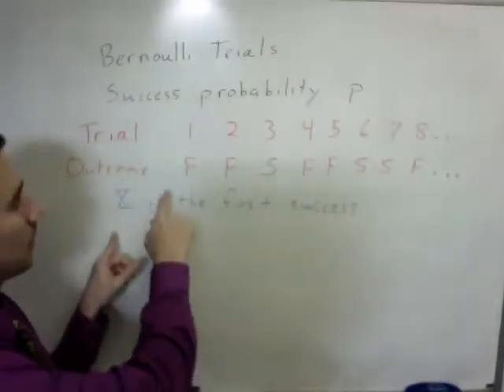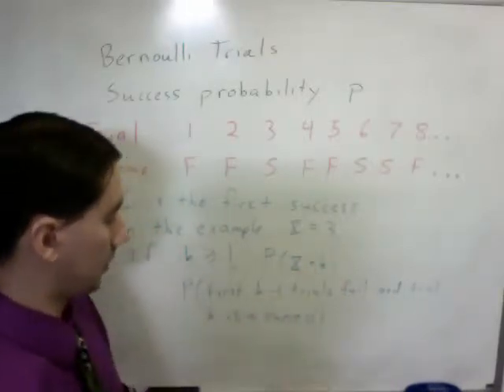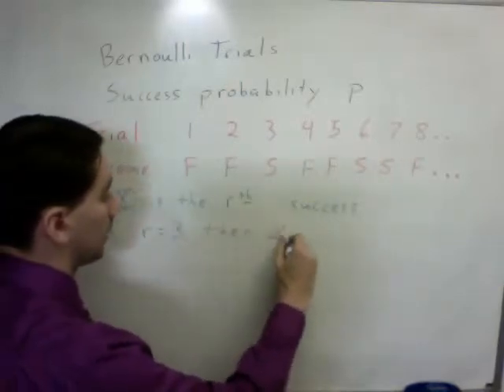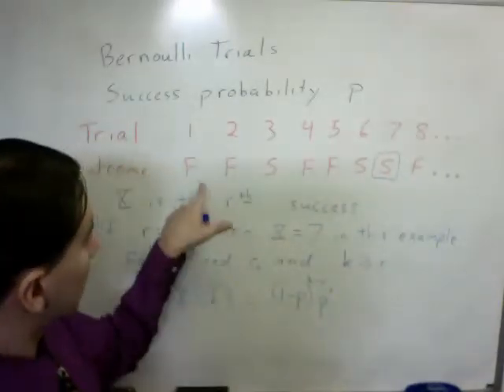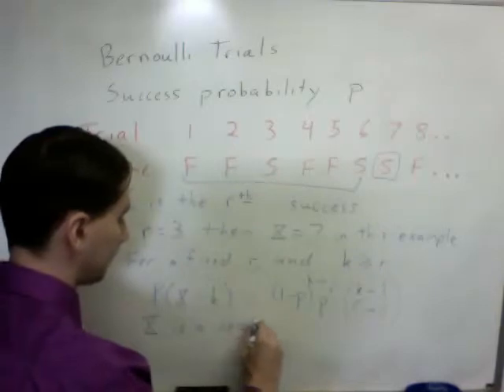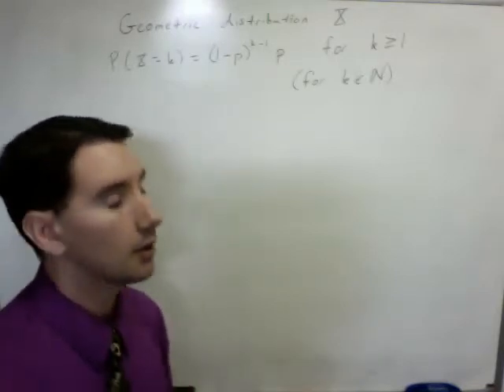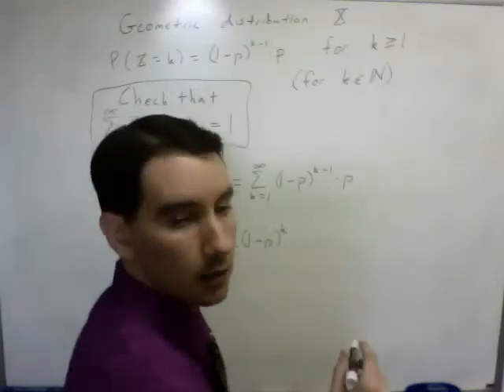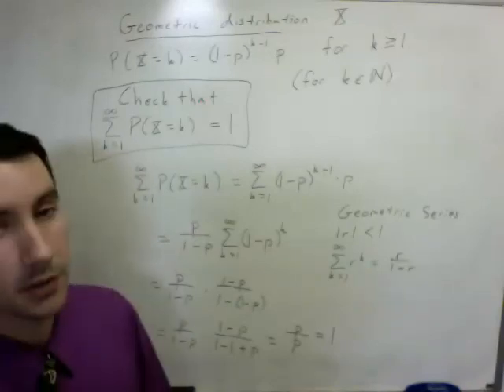9 Geometric, Negative Binomial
The definitions of the geometric and negative binomial distributions.